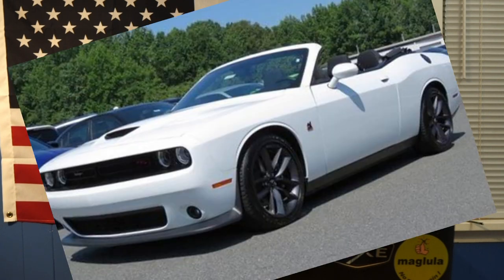Dodge Challenger Drop Top Convertible Available Now.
Keffer Dodge in Charlotte North Carolina is selling Dodge Challenger convertibles. Does FCA Dodge have plans to offer a factory convertible option when the new redesigned Challenger arrives?